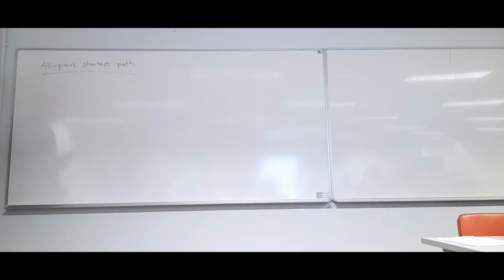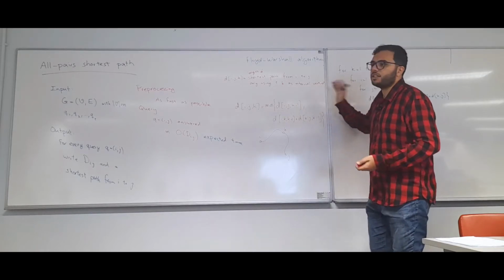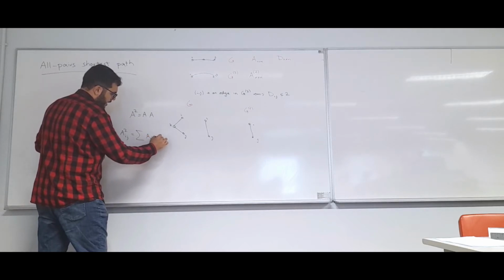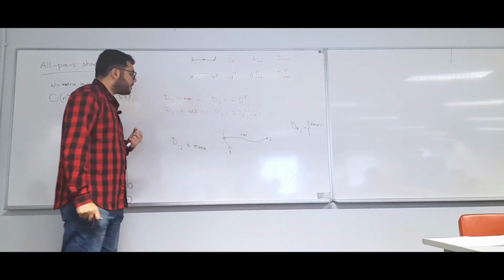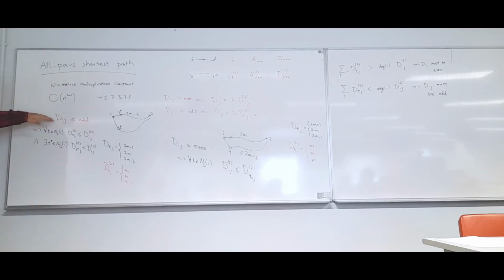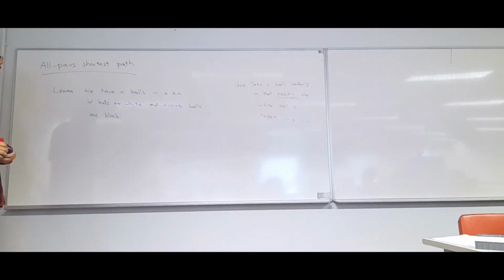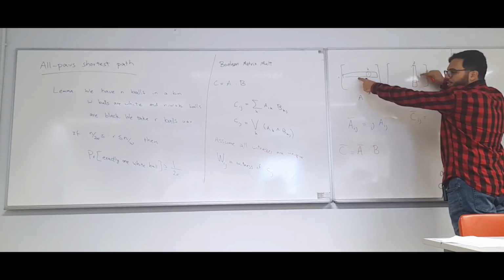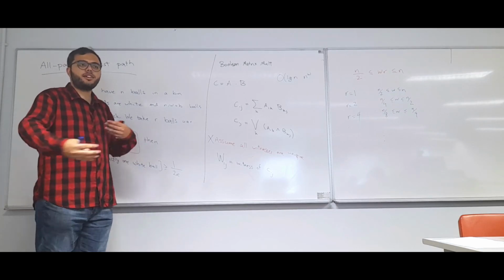2022-10-13: COMP 5711 (Advanced Algorithms) - Lecture 12: Shortest Paths in an Unweighted Graph